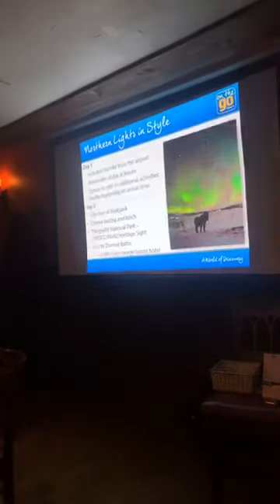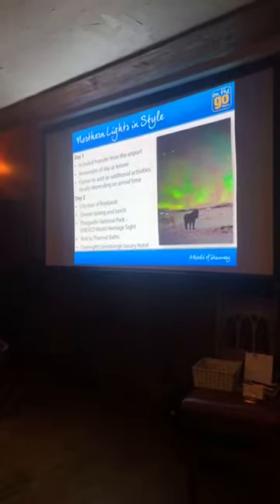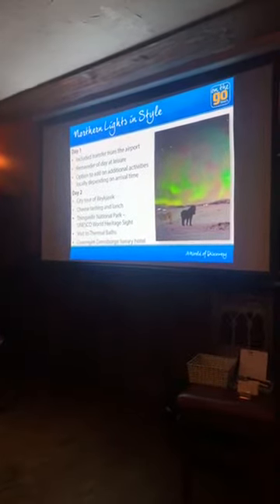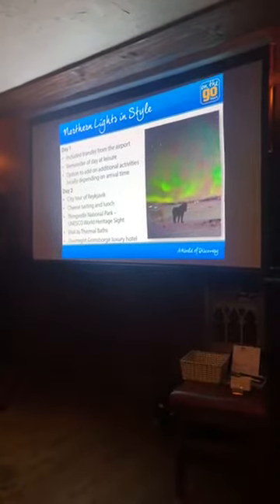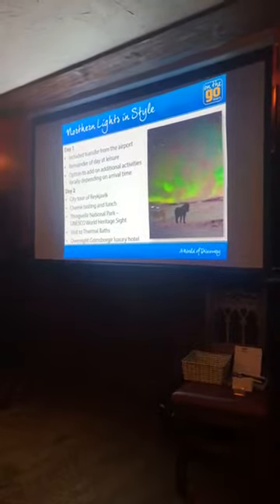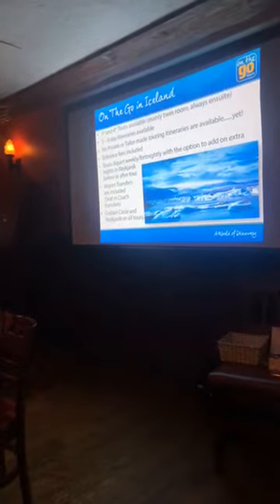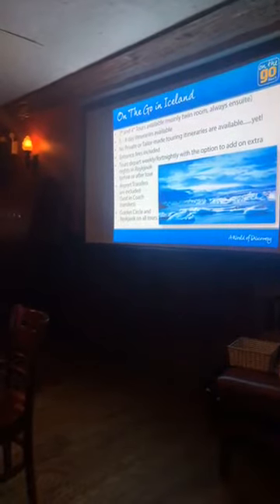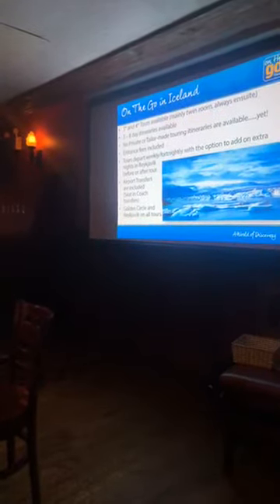On the Go - an overview of their Iceland Northern Lights tour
an overview of On the Go Tour's "Iceland Northern Lights" tour, by Mike Quinto